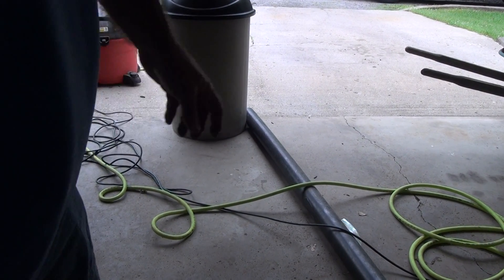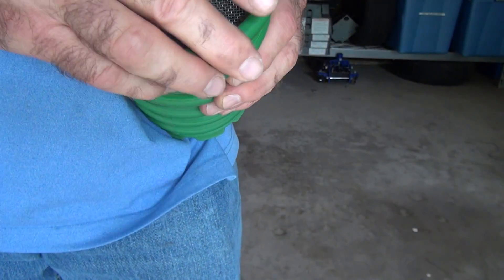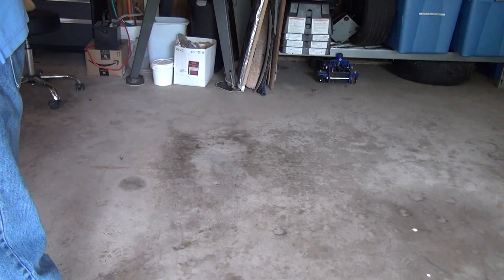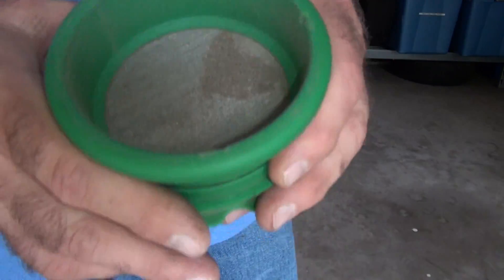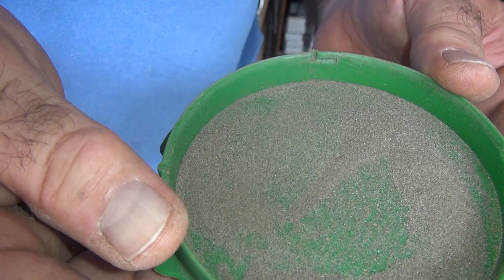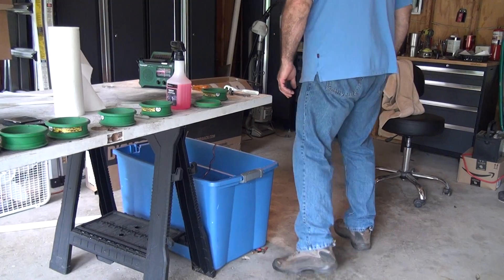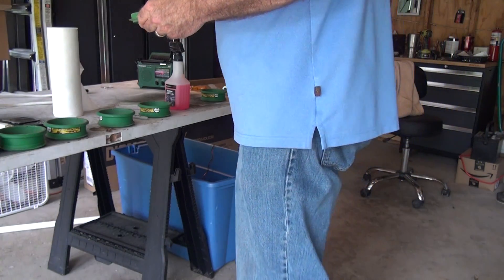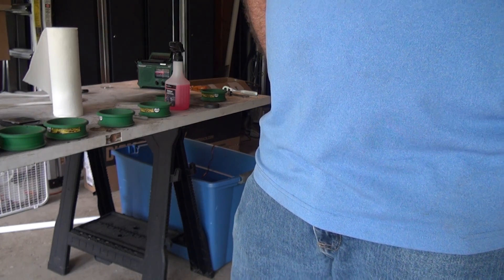Reckless Retiree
Experiments with hydrogen production for urban mining of platinum.